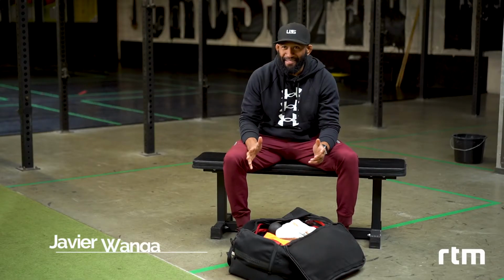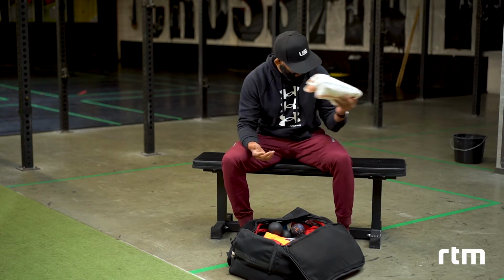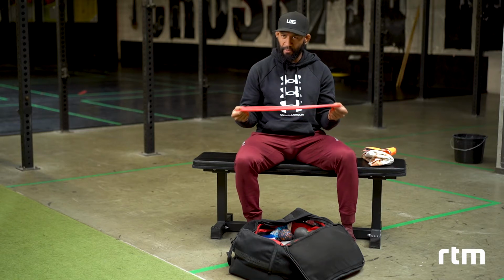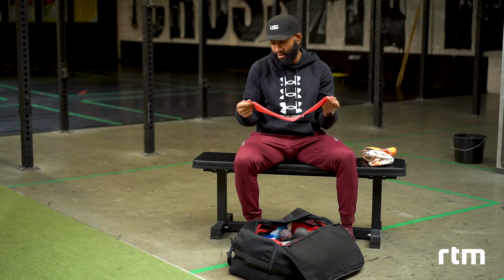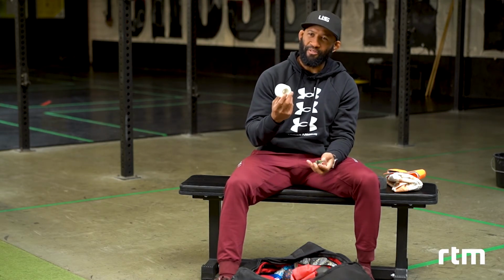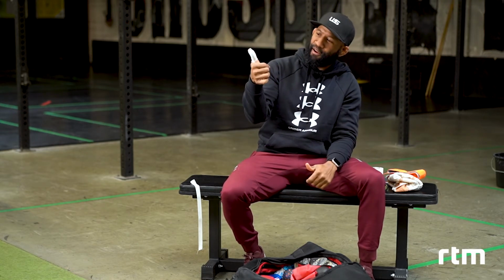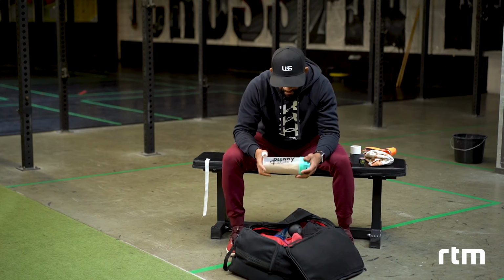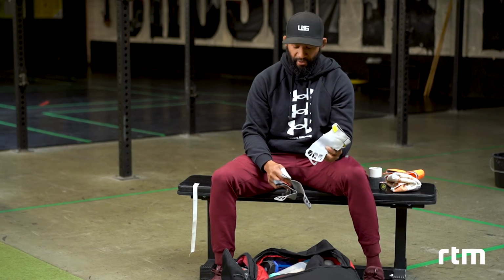What's in the bag with head coach Javier